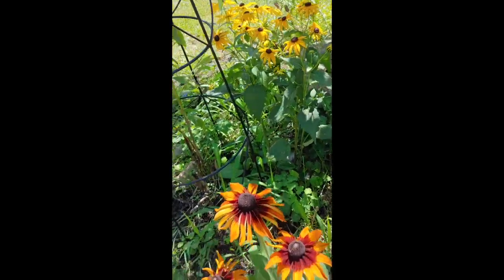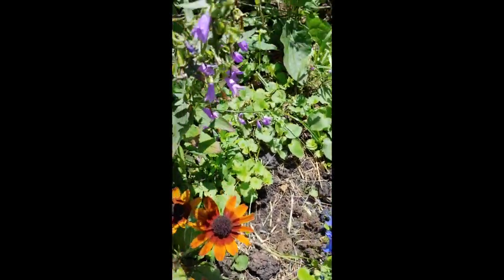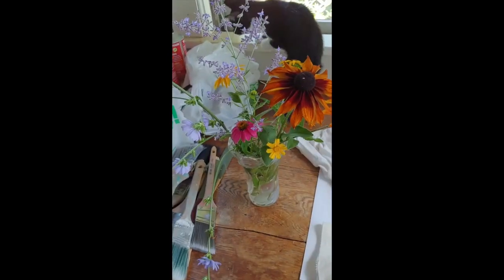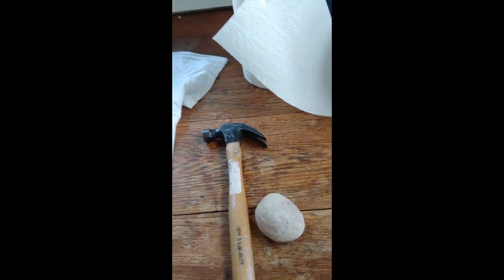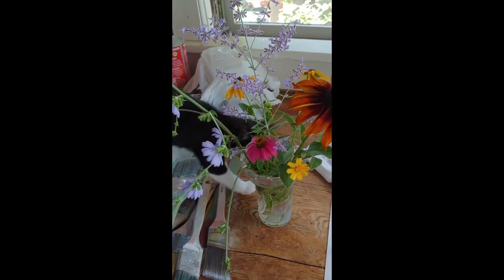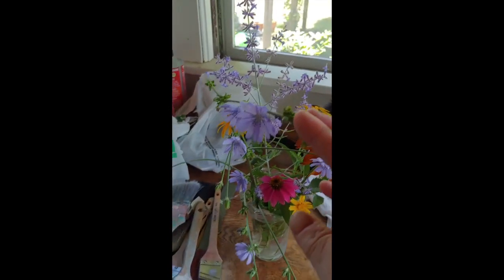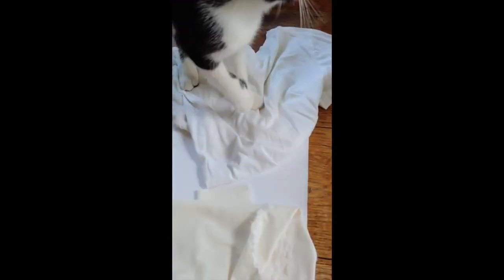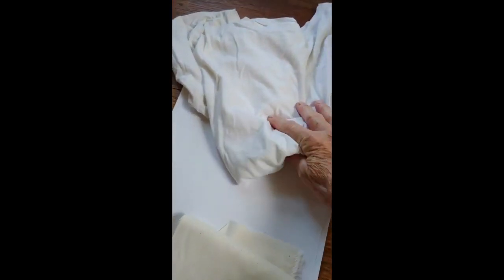Chirp Chirp Creations: Primer for Painting With Flowers!